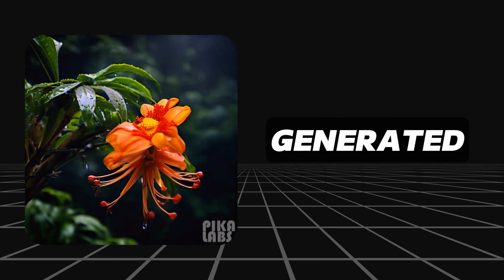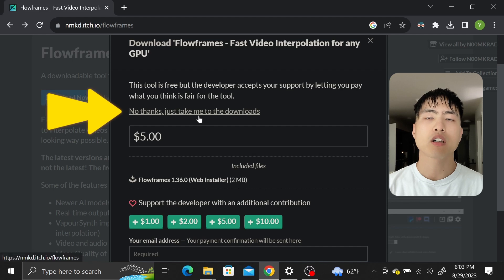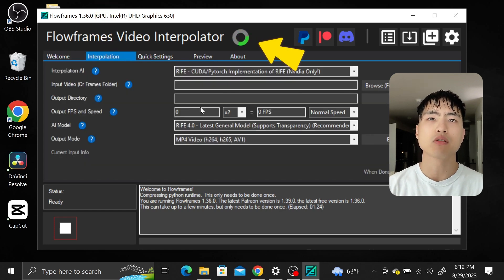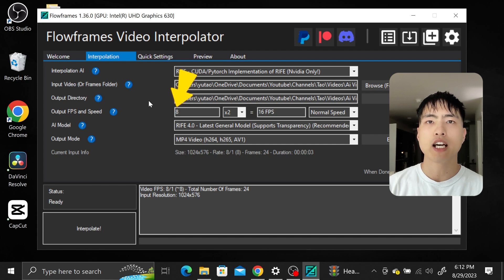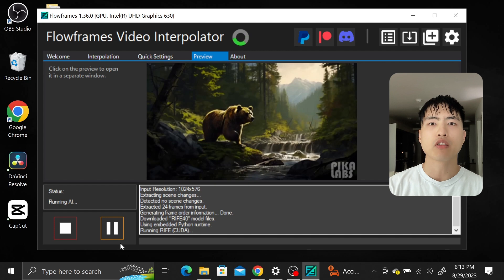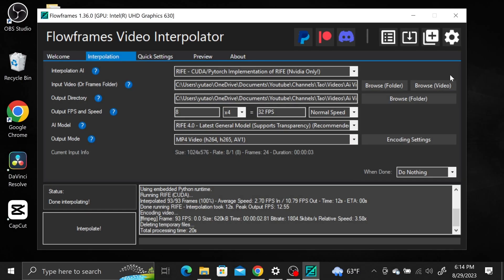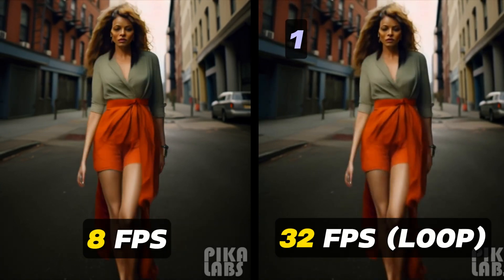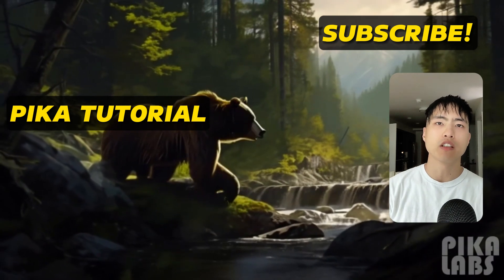Make Smoother Ai Videos With Frame Interpolation! - flowframes, Pika Labs & Looping Videos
A quick and easy tutorial on how to use flowframes to increase the frame rate of your ai videos. Ai video generators are limited in their frame rate. For example, Pika Labs generates videos at a frame rate of 8 fps. In order to get a smoother video, we can use flowframes to increase the frame rate up to 10x!
Additionally, I'll show you how to use flowframes to generate infinite looping videos.

System Requirements:
Windows OS
Vulkan Compatible Graphics Card (anything within the last 6 years should have this)

Chapters:
00:00 Frame Rate
00:18 Flow Frames
02:22 Infinite Looping Videos